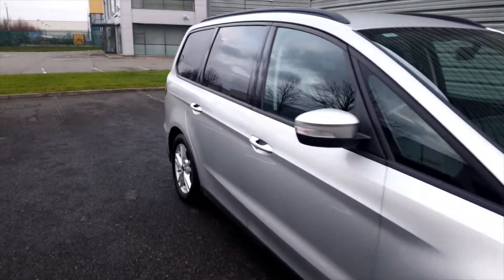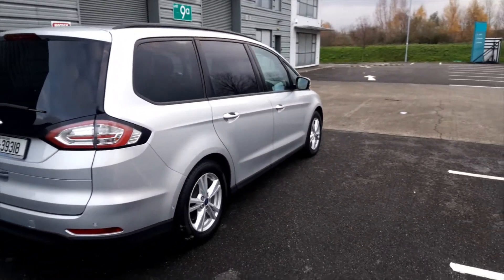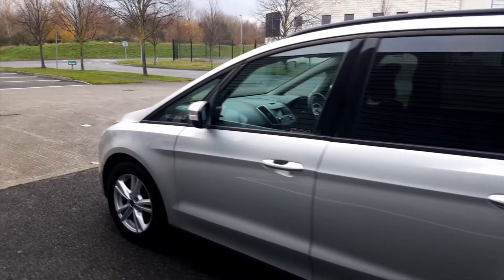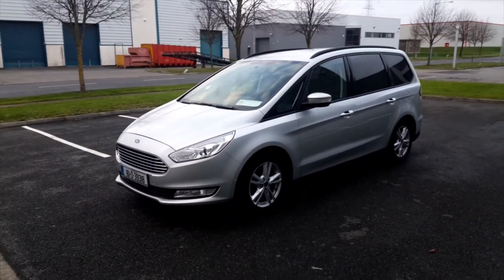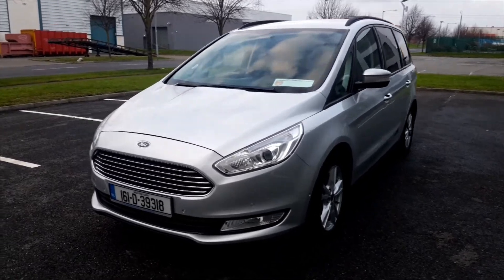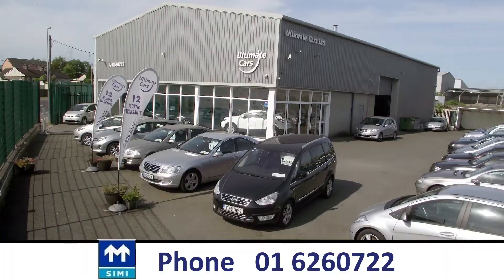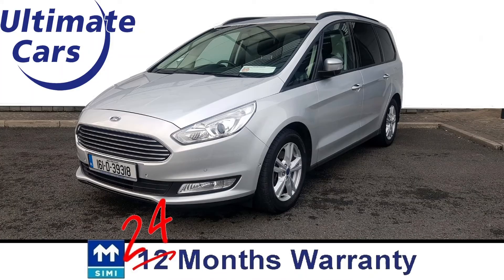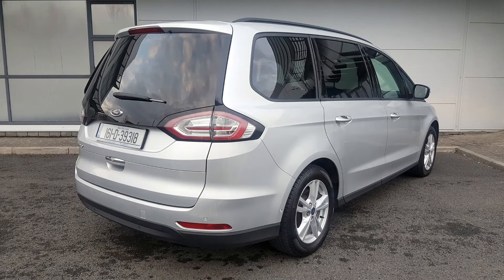2016 Ford Galaxy Manual Silver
This is a 2016 Ford Galaxy 2.0 Zetec manual.

It comes with full service history, fully serviced and with 2 keys.

It is a 1 owner car and has parking sensors front and rear, climate control, air conditioning, bluetooth phone and music streaming with a Usb input.

Finance is available and finance is available even for those with a poor credit history. Apr from 6.9%

Extended warranties of up to 2 years are also available.